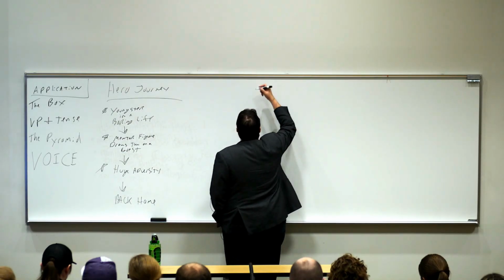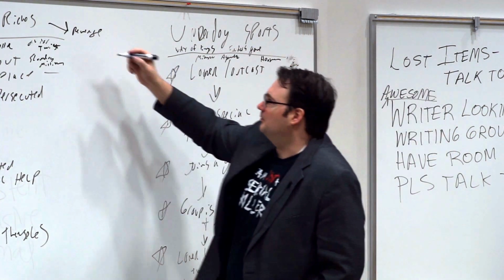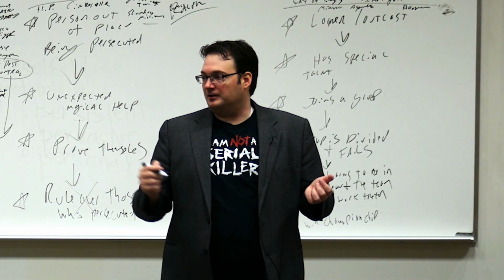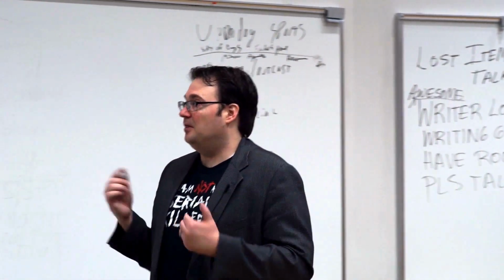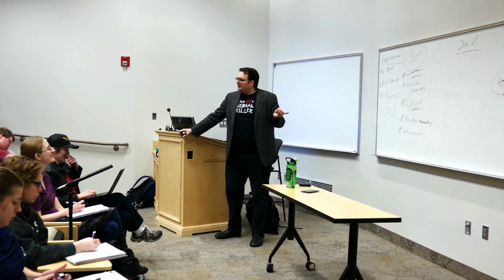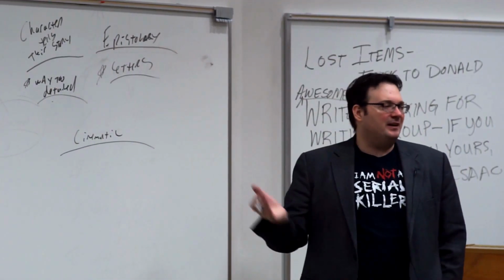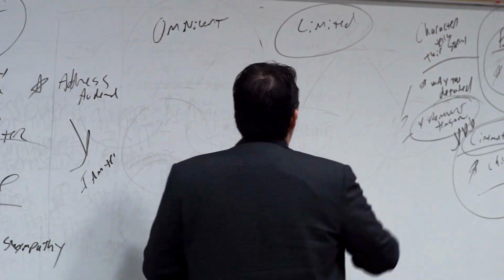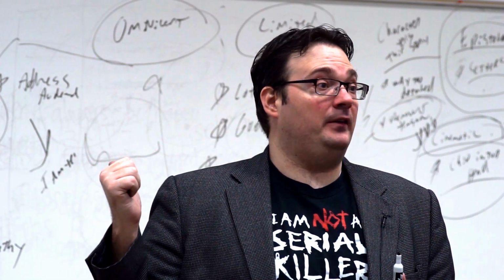Brandon Sanderson - 318R - #5 (The Box)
Brand new for 2016 are Brandon Sanderson's writing lectures at BYU. This lecture was delivered on February 4, 2016. Filmed by Jon Deering and Earl Cahill (@spackest - where I will announce when new videos go public), edited by Earl Cahill.

Table of contents:
01:00 - hero's journey
02:00 - rags to riches (Cinderella)
03:09 - underdog sports
11:43 - archetype modification brainstorming
16:06 - what's brown and sticky?
23:50 - the box (plot, setting, character tied together via conflict)
28:12 - viewpoint
35:45 - advantages of first person
53:37 - second person, don't do it
54:50 - third person
1:05:55 - tense

Authors Mentioned:
Brandon Sanderson
J. R. R. Tolkien
Joseph Campbell
John Grisham
Margaret Weis
Tracy Hickman
George Orwell
Ursula K. Le Guin
Robert Jordan

Works Mentioned:
The Hero with a Thousand Faces
The Hobbit
Star Wars
Harry Potter
The Matrix
Lion King
Hamlet -
Oliver Twist -
Slum Dog Millionaire -
Count of Monte Cristo -
Dragon Flight
Way of Kings
Ender's Game
Pitch Perfect
Wreck-It Ralph
Walking Dead
King Lear
The Fifth Season
Choose Your Own Adventure
Name of the Wind
Hunger Games
The Great Gatsby
The Book Thief
Robin Hood
Gilligan's Island
John Dies at the End
Lovely Bones
The Martian

Thanks to Erika Marler, Jared Morton and Ian McNatt for feedback.

Logo by Isaac Stewart, intro music by David Doxey.

Cameras / lenses
 - Panasonic G7 (42.5mm, F1.7)
 - Sony A6000 (Rokinon 85mm T1.5)
 - Panasonic G7 (14-42mm, F3.5-5.6)
 - Canon 70D (Sigma 18-35, F1.8)

Audio
 - Sanken COS-11D
 - Sennheiser ME66/K6
 - Tascam DR-40 recorder

If you love, love, love the videos you are more than welcome to say thanks in one or more of the following ways

- try one of Brandon's works
maybe one from Sony
 - say thanks in the comments
 - just enjoy

CameraPanda.com, LLC and Skepteon Media, LLC are owned and operated by Earl Cahill